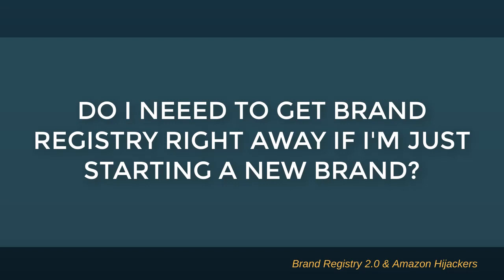Brand Registry 2.0 & Amazon Hijackers - Amazon Seller Podcast Ep 21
Amazon Networking

In this episode of The Amazon Seller Podcast, we share our experiences from the recent private label retreat that we held in Breckenridge, Colorado. Being able to connect with other sellers in person is an awesome experience. Sharing best practices, building trust and potential partnerships is extremely valuable.

Setting goals and taking action are two of the things we regularly encouraged retreat members to follow up on. In fact, several of the attendees were able to connect with suppliers and order samples over the weekend we were there! So, what about you? Take action and get some samples ordered!

Brand Licensing

After our retreat in Colorado, Andy & Liran headed to a licensing show in Las Vegas. Whether you have already started building your own branded private label products or not, it is important to always be looking for new opportunities to grow. If you do go to a licensing show in the future, we recommend that you go with a portfolio of your products, the sales history, your expertise, potential of future products with your brand and just be prepared for these types of questions.

We are always looking to differentiate our private label products from the competition on Amazon. For that reason, getting licensed with a brand could be an awesome way to differentiate your products. If you ever want to take your branded product beyond Amazon, into retail stores, it could be easier to pitch your product to those stores as well if you are partnered with a larger brand that is well-known. A licensing deal is typically a 3 year contract, in our experience, and you will typically need to make a minimum guarantee of sales that you can produce. We recommend that you try to extend the minimum guarantee to 18 months.

Licensing doesn’t have to always be with a major brand, however. At the licensing show we attended there were plenty of smaller rights owners there that we could have inquired with. Small brands and unique art from artists are still opportunities to differentiate your products without trying to contract with a major brand that might be out of your current abilities.